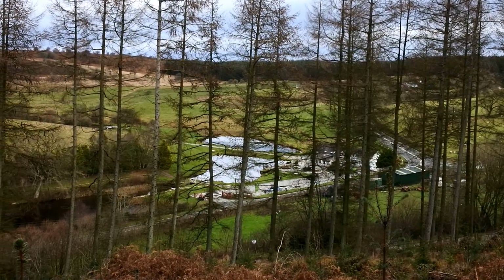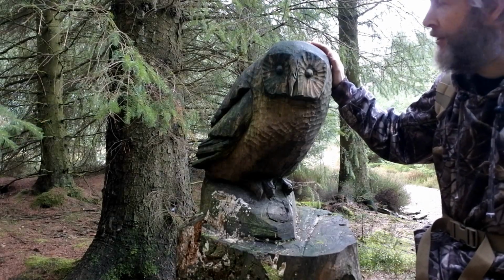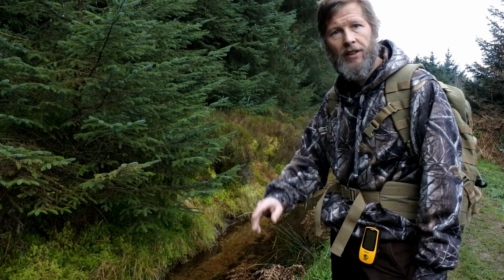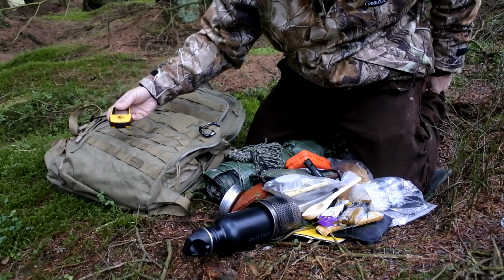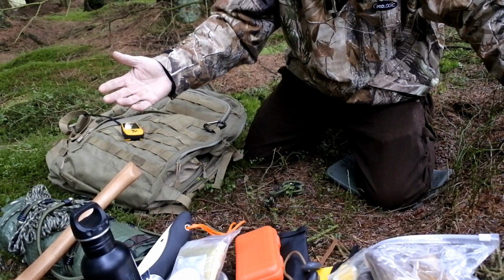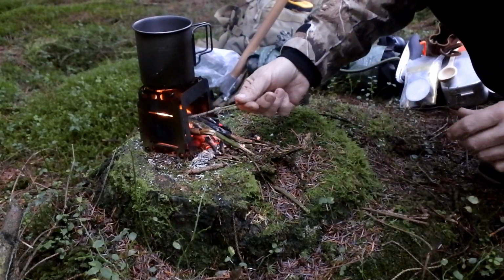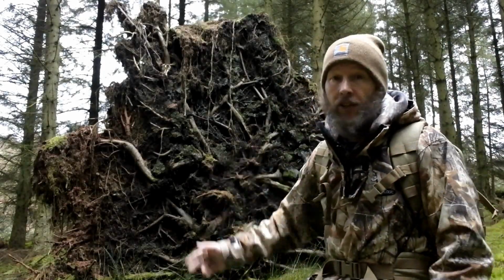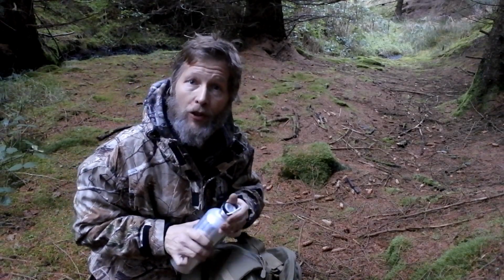Welsh Woodland Wander: In search of a new camp.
With the onset of winter, and overnight and multi-night camps in mind, I have decided to look for a larger woodland with a bit more scope than some of my local woods have to offer. So in this video, we head across the border into Wales and spend the day scouting out part of a nice woodland not too far from work. Could this be the one?.